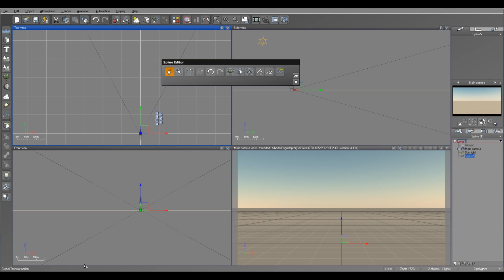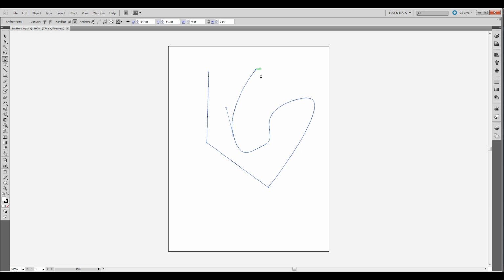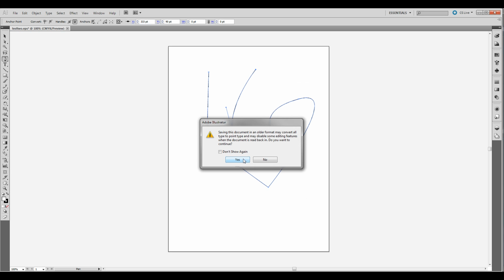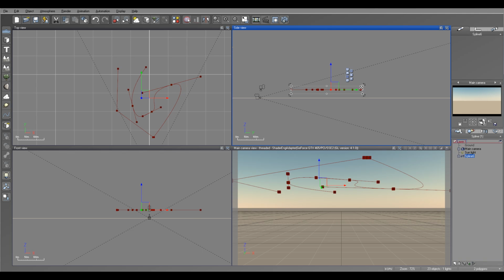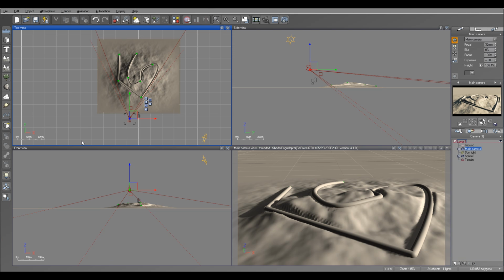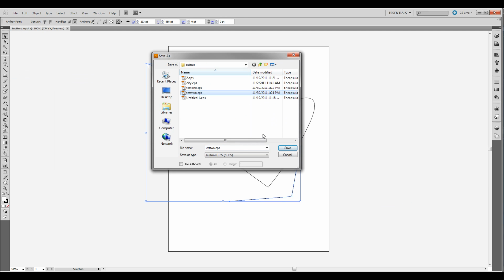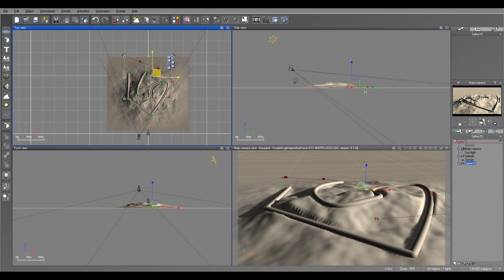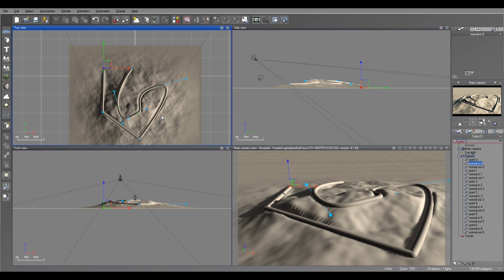Importing splines. Vue 10 [vp7]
Importing splines.
Layers in ESP files.